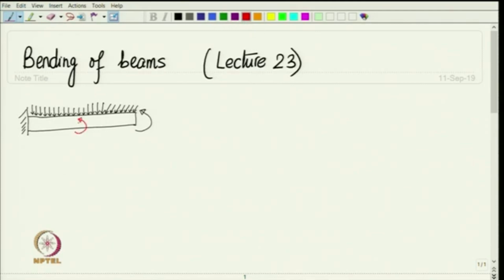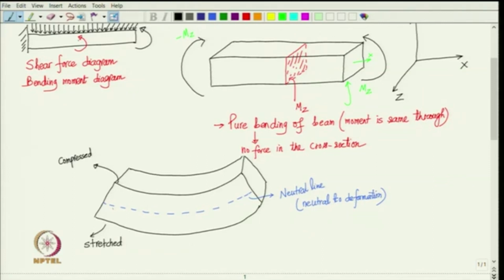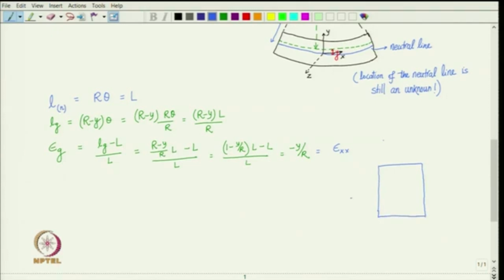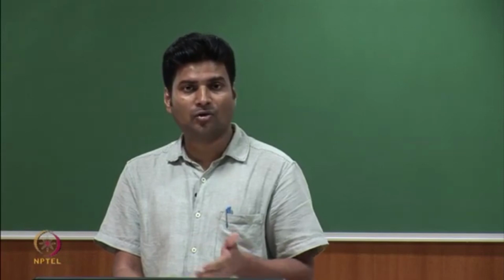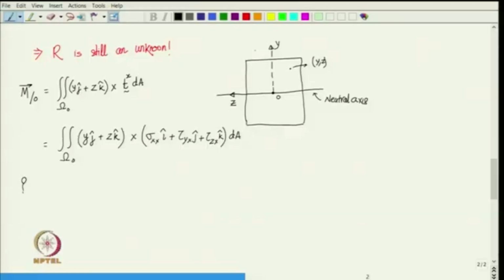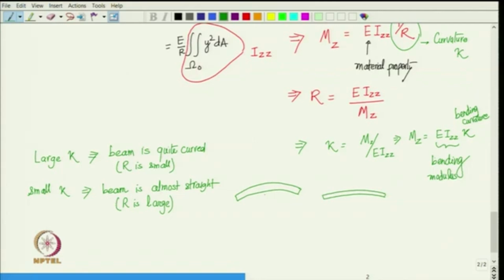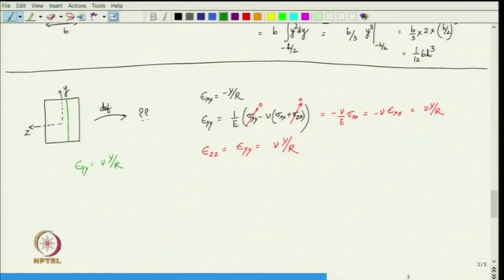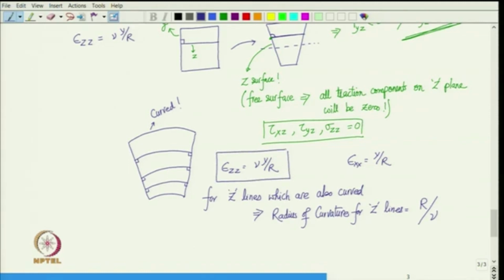Lec 23: Pure Bending of Rectangular Beams